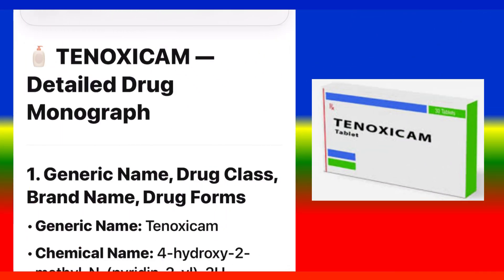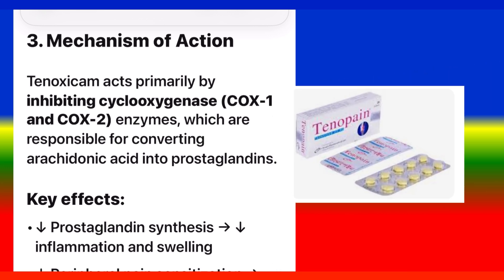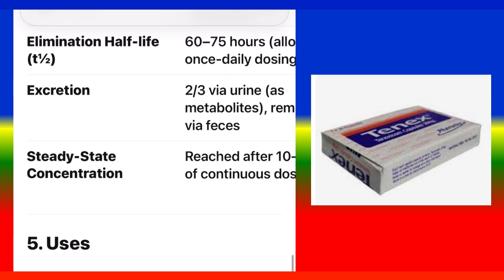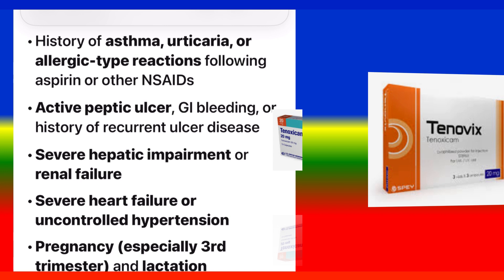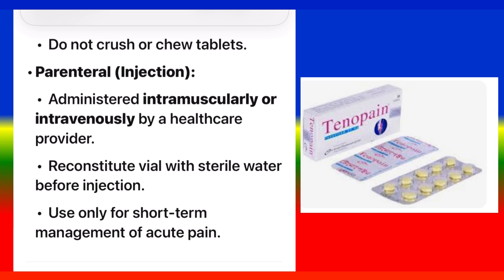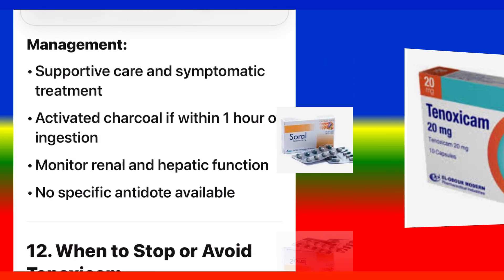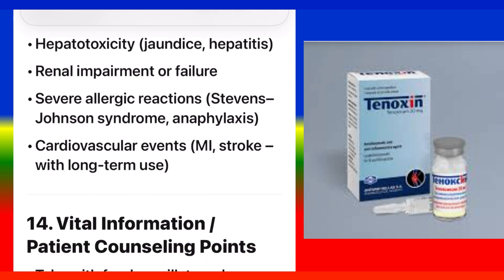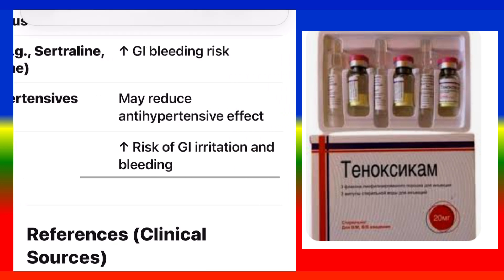TENOXICAM - Generic Name, Drug class, Brande Name ,Precautions , How to use, Side Effects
"Learn everything about Tenoxicam — its uses, dosage, side effects, precautions, and how it works to relieve pain and inflammation effectively."
Contents :
1. Generic Name, Drug class, Brande Name, 0:19
2. What is?, 1:00
3. Mechanism of Action 1:18
 4. Pharmacokinetics 2:04
5. uses  2:48
6. indication , 3:09
7. contraindication . 3:34
8. Before taking this medicine (Precautions ), 4:07
9. How to use , 4:39
10. Dosing information, 5:03
11. Miss a dose, Overdose , 5:42
12.  Stop or Avoid Taking ,6:13
13. Side Effects, 6:36
14. vital information , 7:17
 15. Other Drugs Will Affect 7:43
- Generic Name, Drug class, Brande Name ,Precautions ,  How to use,  Side Effects